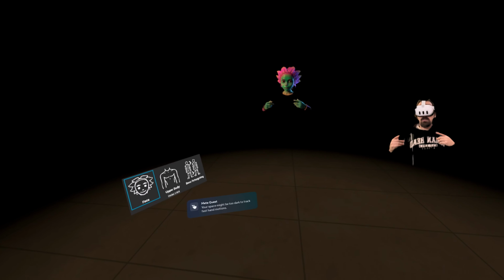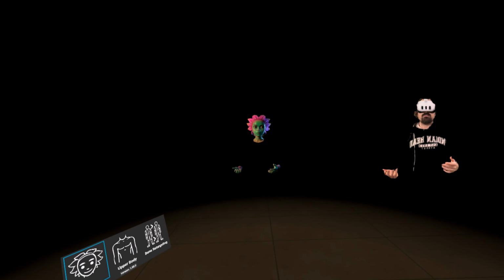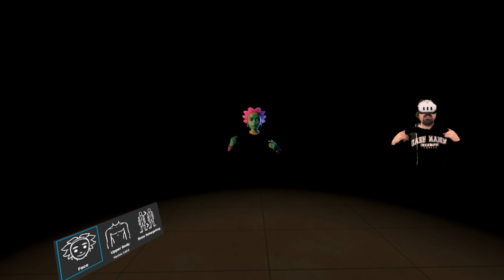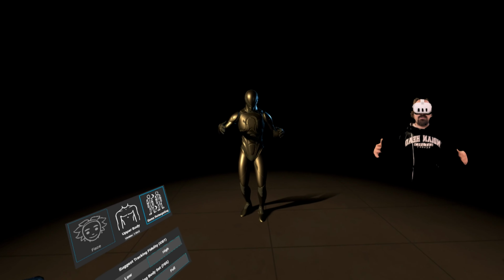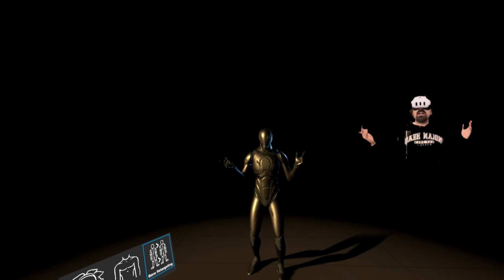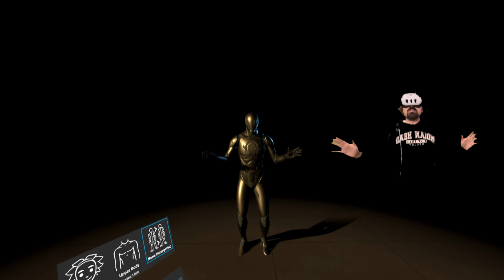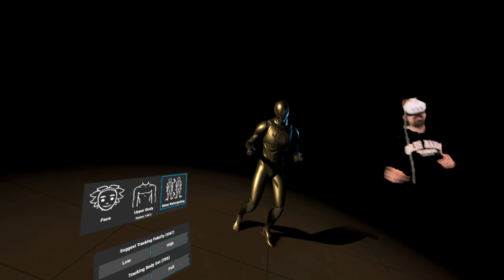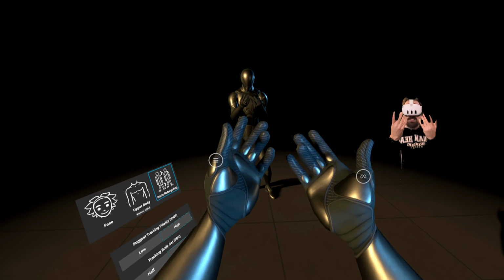Quest 3 Unreal Engine 5.3 - Movement SDK - Standalone Mode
Last video was running over Air Link, here's it in standalone.